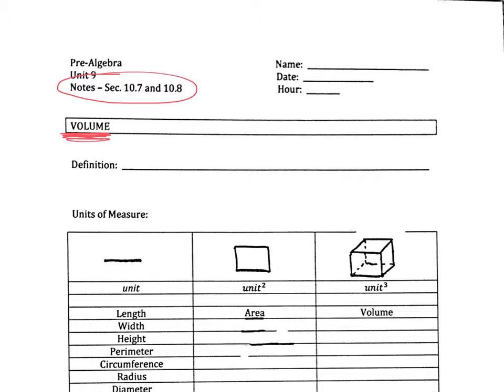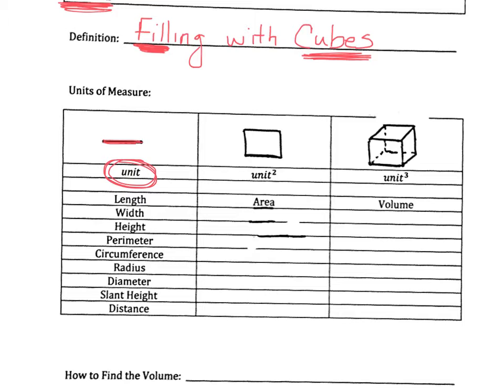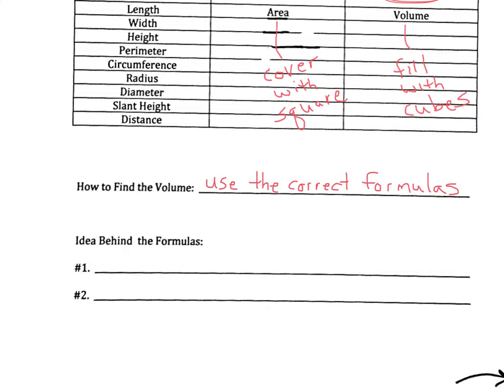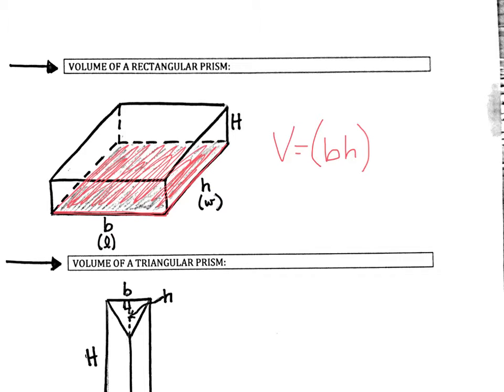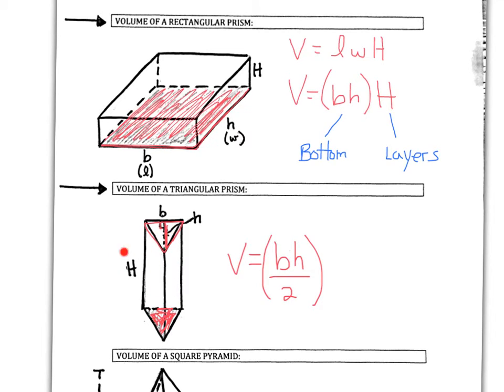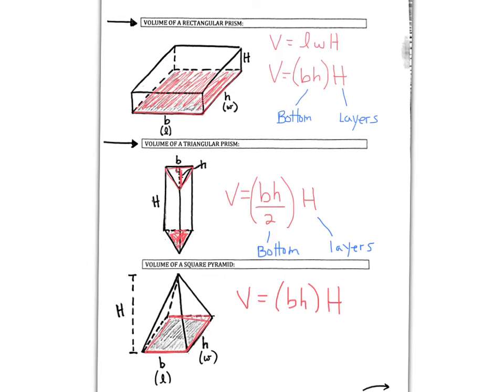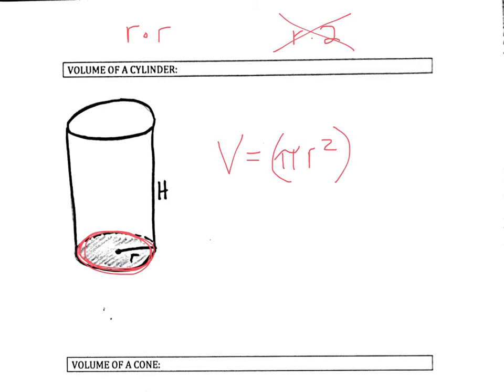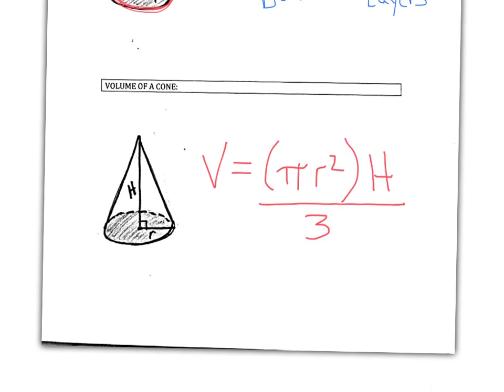Notes Sec 10.7 & 10.8 - Volume